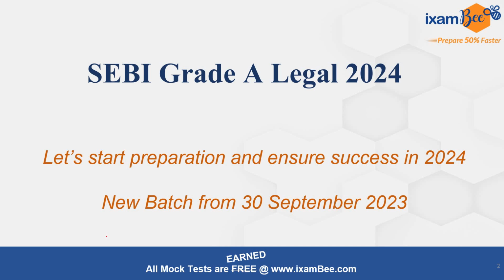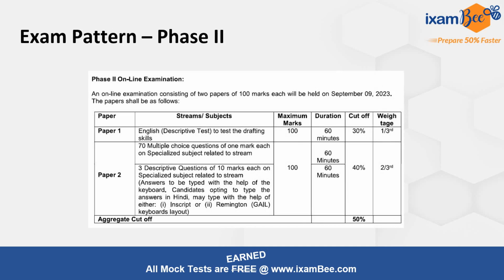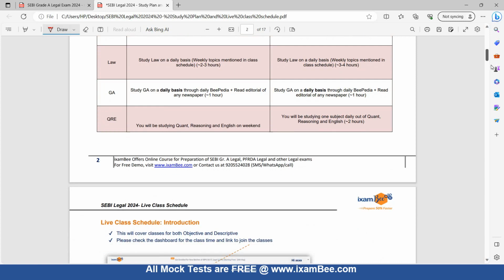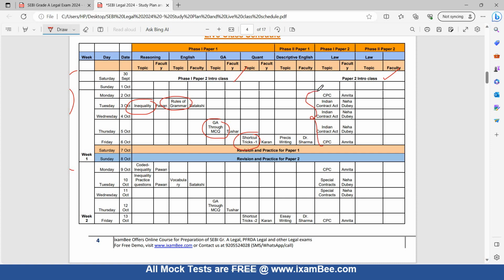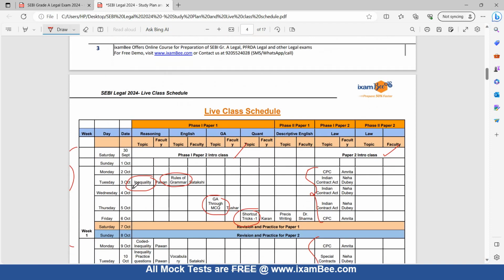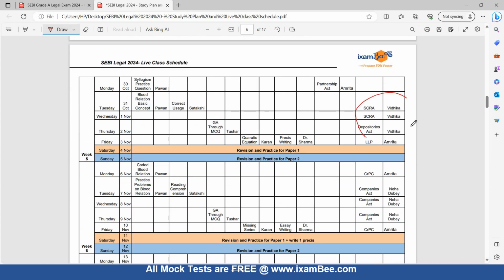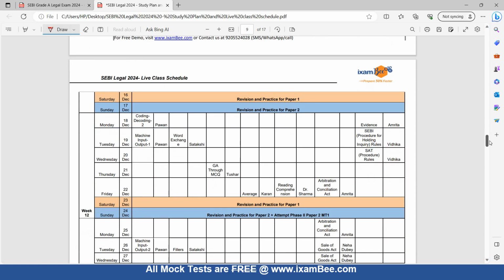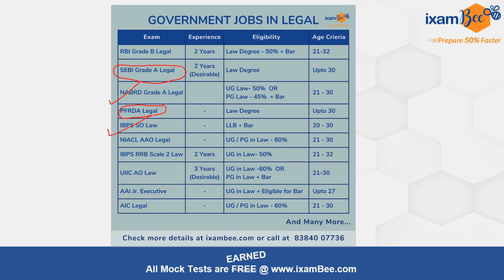SEBI Legal 2024 || Start now & Ensure Success || New Batch from 30 Sept || By Vidhika Mam